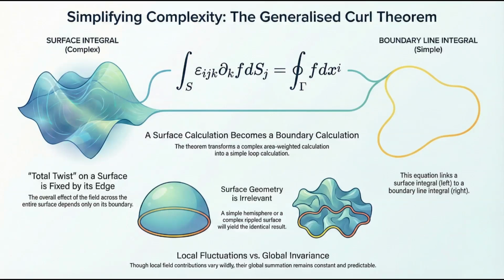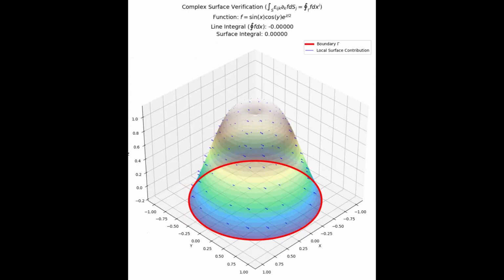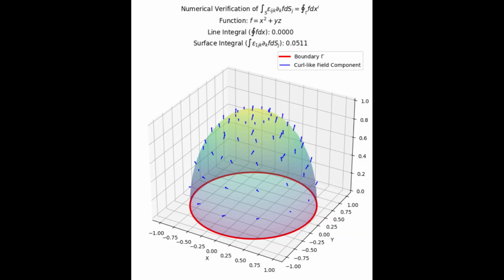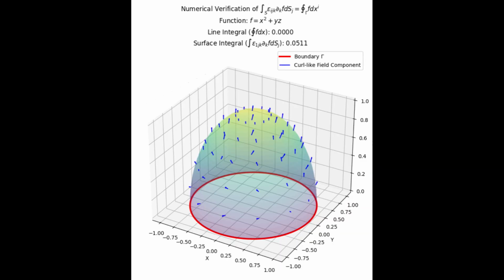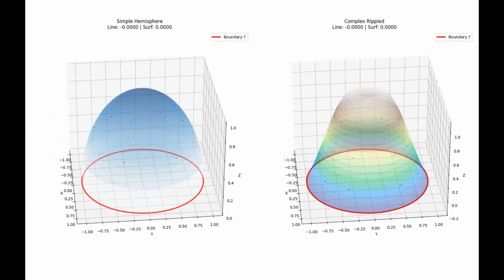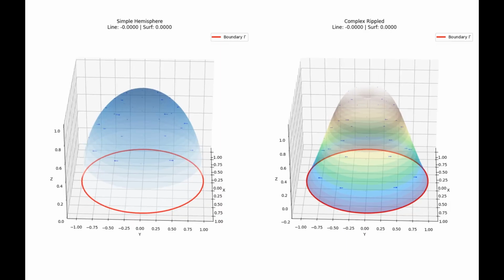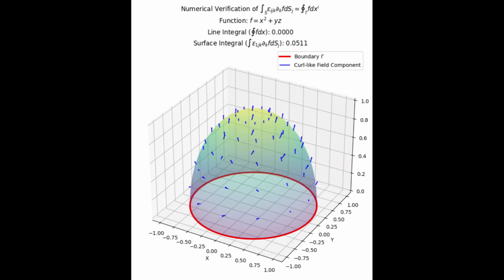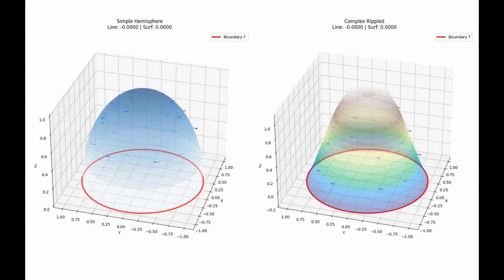Generalized Curl Theorem Shortcuts Complex Surfaces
Summary: The Generalised Curl Theorem serves as a fundamental topological identity establishing that the "total twist" of a scalar field across a surface $S$ is determined solely by its behaviour on the boundary $\Gamma$, regardless of the intervening geometry. Mathematically, this theorem relates a surface-area-weighted gradient to a single circulation integral along a closed loop, represented by the identity $\int_S \varepsilon_{i j k} \partial_k f d S_j=\oint_{\Gamma} f d x^i$. The derivation of this relationship is completely analogous to the proofs for the divergence and curl theorems, with the primary modification being the requirement to integrate in the $x^i$ direction first. Demonstrations using complex fields and surfaces confirm that global summation remains invariant even when local contributions fluctuate across jagged terrain, proving the theorem is a robust physical principle that simplifies complex surface calculations into straightforward boundary evaluations.